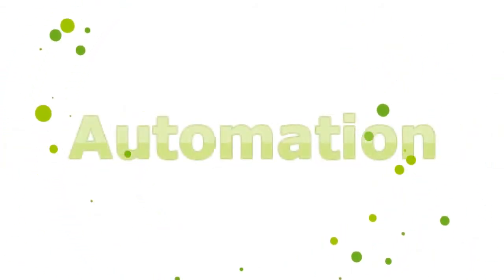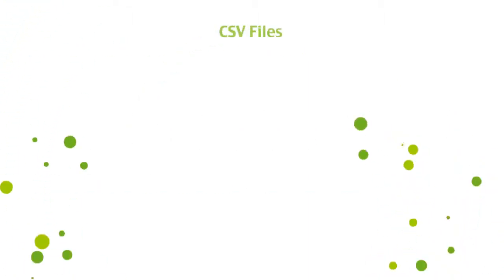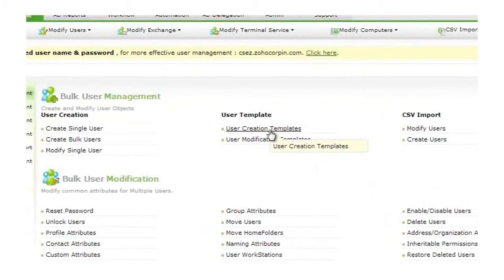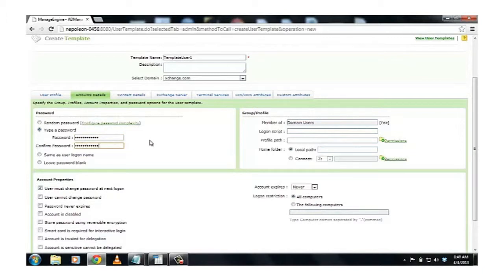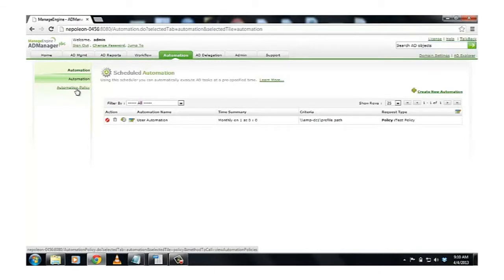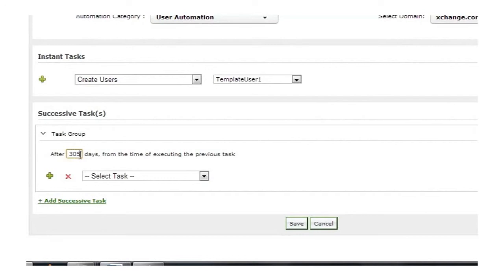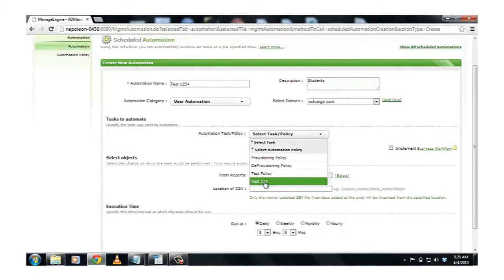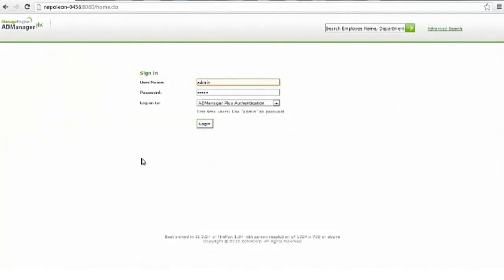Bulk Provisioning of Active Directory user accounts in Educational Institutions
ADManager Plus 'Automation' helps Educational institutions automate the entire user account management cycle during academic years.It automates crucial AD routines such as bulk user provisioning and re-provisioning.